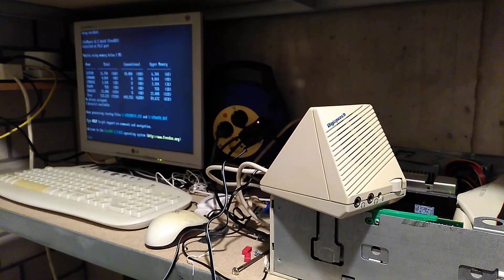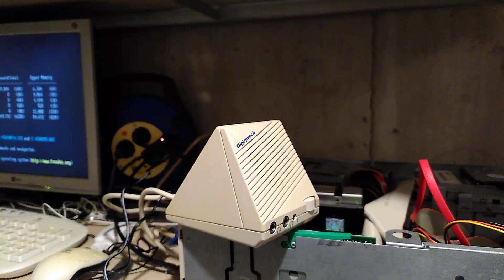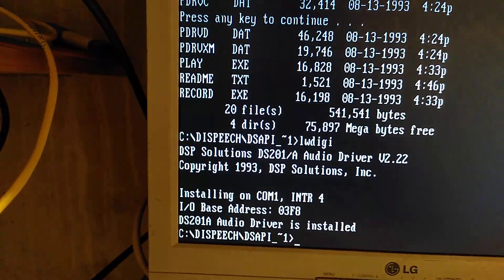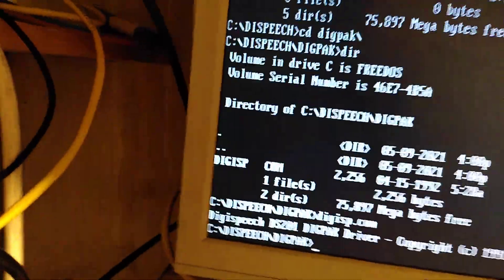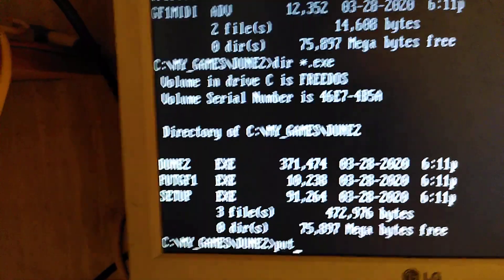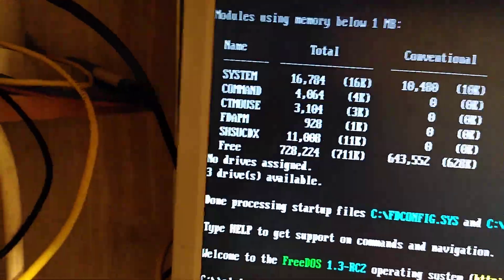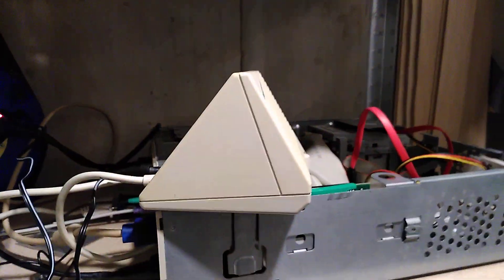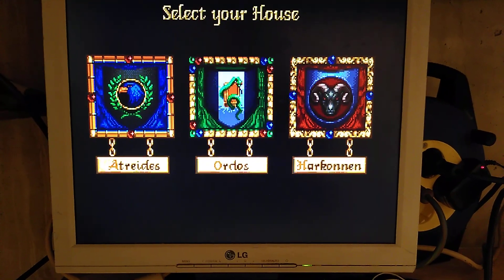Audio over the serial port? 🤔 Getting Dune II to output sound over a Digispeech DS201A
In a recent Oddware episode, LGR reviewed the Digispeech Plus, an audio device that plugs into the old PC parallel port and comes with a Sound Blaster emulator that works with many DOS games. He also briefly mentioned the older Digispeech DS201A device, although that wasn't the focus of his video. Unlike the Plus, the DS201A actually plugs into the serial port.

Wait, what? The *serial* port? Not USB, but the ancient RS-232 port? The one that we used to connect to the Internet with, using really slow dial-up modems? That serial port??? How does that work? And does that sound even half-way decent, given the limited bandwidth? Having recently acquired this piece of obscure retro hardware, I decided to find out how well it would sound, and if it could actually be made to work with a DOS game.

Relevant links:

• LGR's Oddware episode about the Digispeech Plus (a later parallel port model with Sound Blaster emulation in software)
• List of potentially supported games ("Audio Interface Library and MIDPAK - ADV drivers")
• Patching Dune II to support other sound devices with DIGPAK drivers